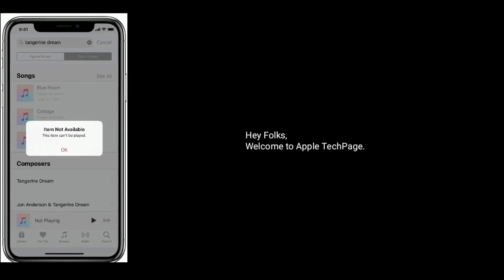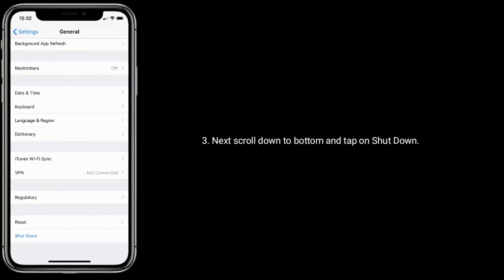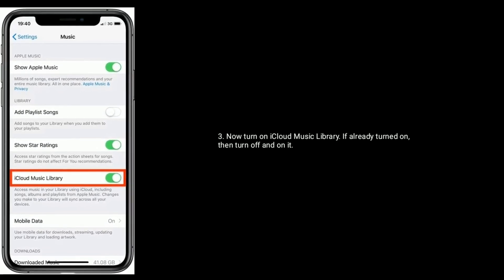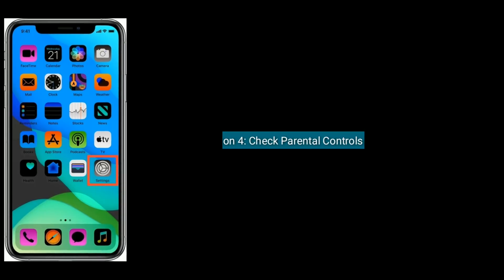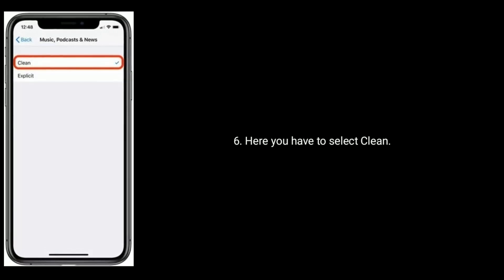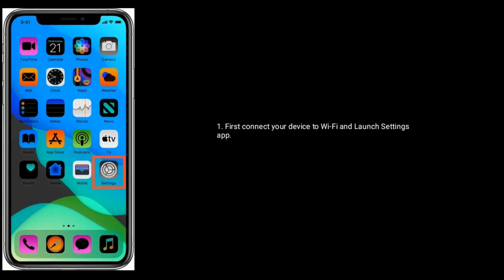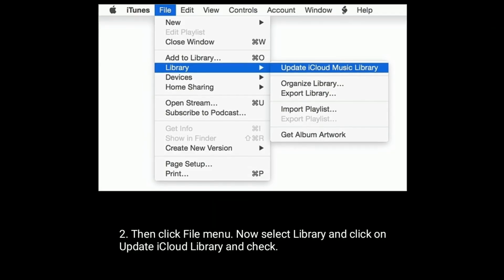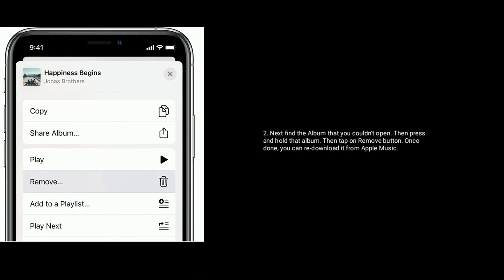Apple Music Item Not Available This Item can't be Played error on iPhone and iPad in iOS 13 - Fixed